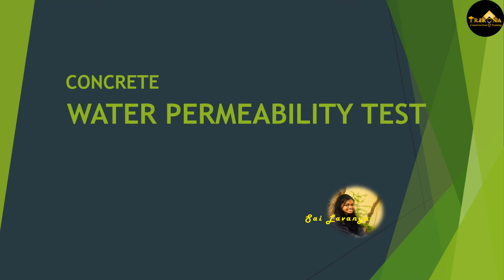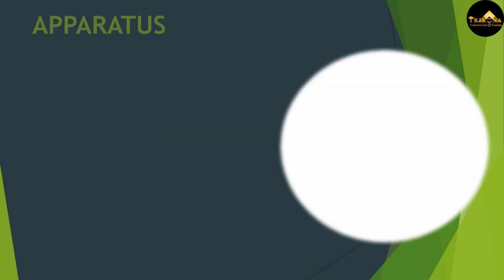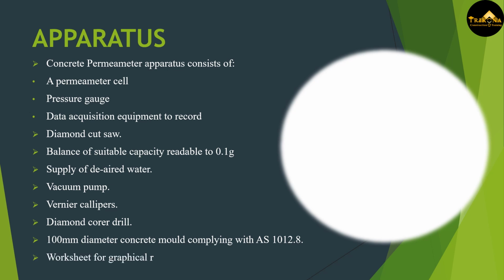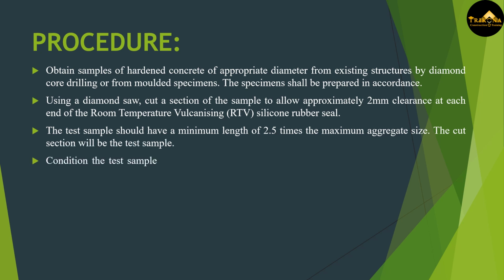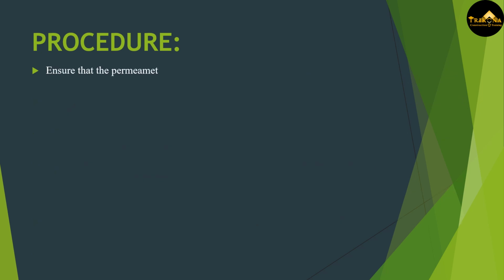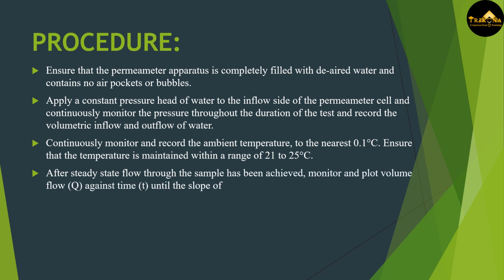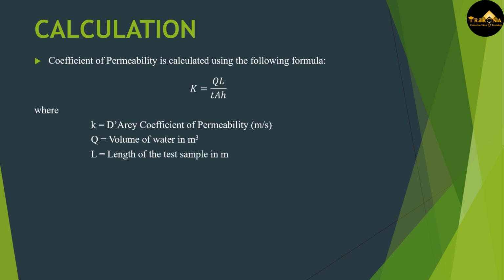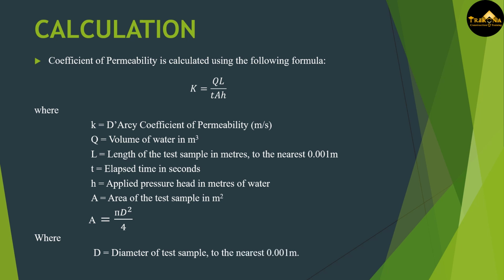WATER PERMEABILITY TEST FOR CONCRETE